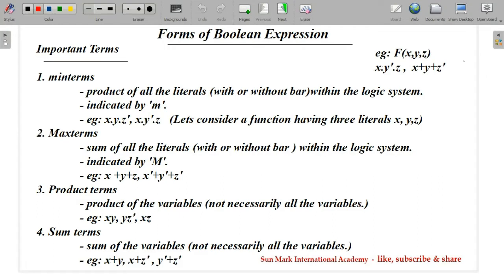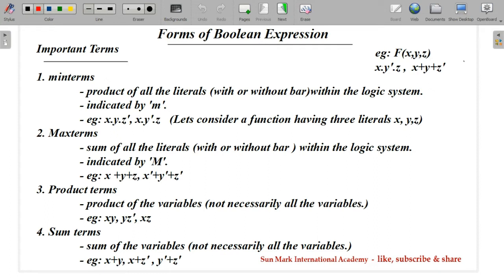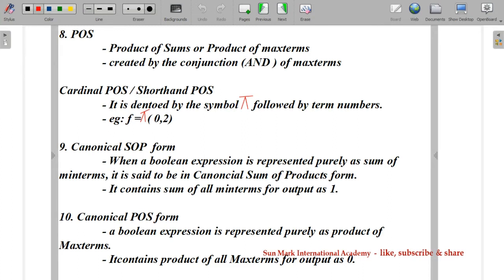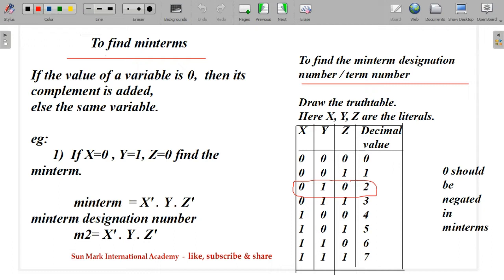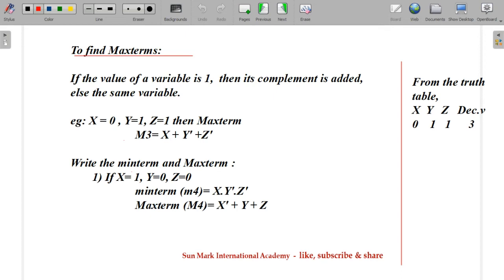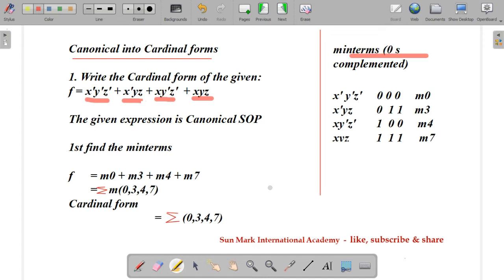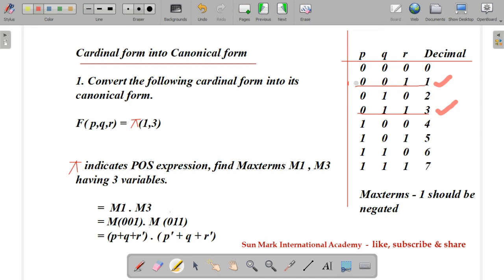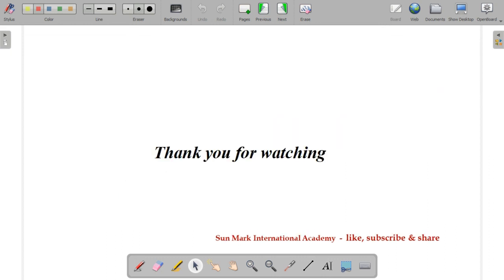ISC Computer Science Boolean Algebra Chapter1 PART 04 min/MaxTerms/Canonical/Cardinal/SOP/POS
Boolean Algebra - minterms, Maxterms, Canonical form & Cardinal form of Boolean Expression, Sum OF Products, Products Of Sum